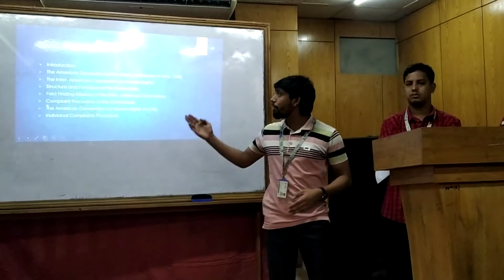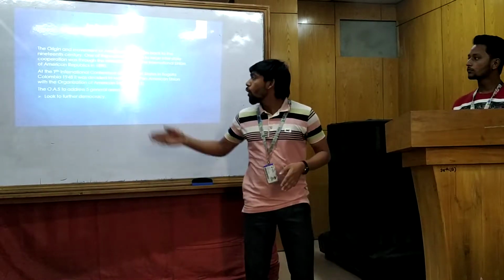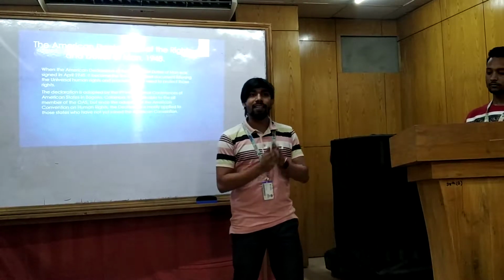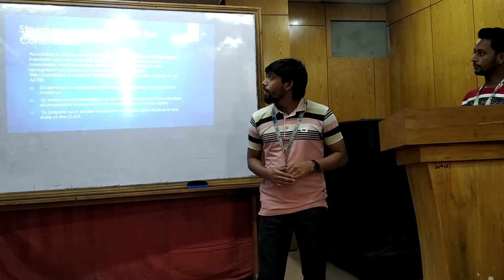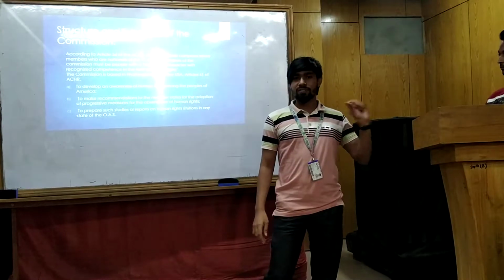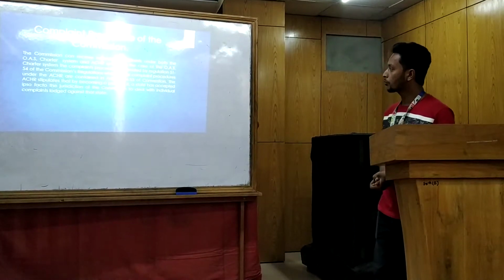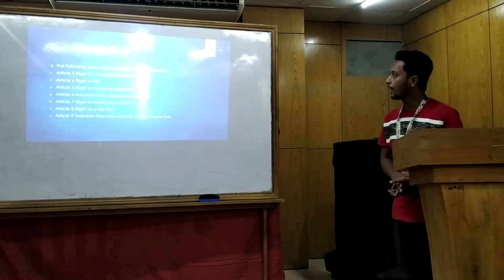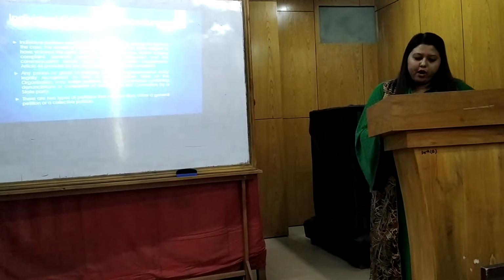Inter-American System of Human Rights.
Presentation of Human Rights"

Group: Sky Blue
Topic: Inter-American System of Human Rights.

★Group leader:
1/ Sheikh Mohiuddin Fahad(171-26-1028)